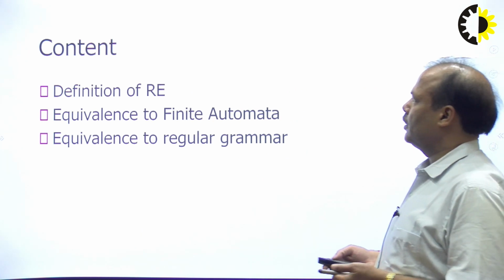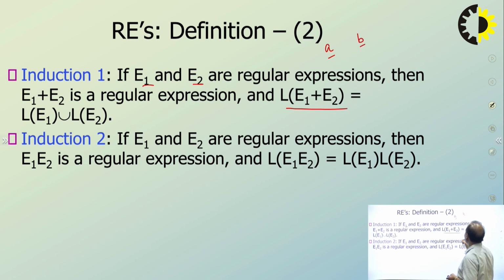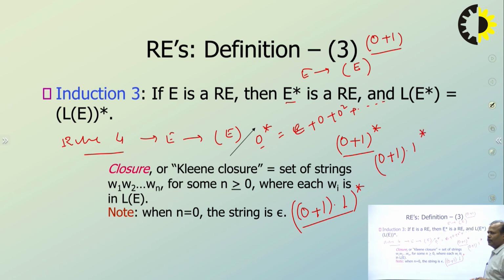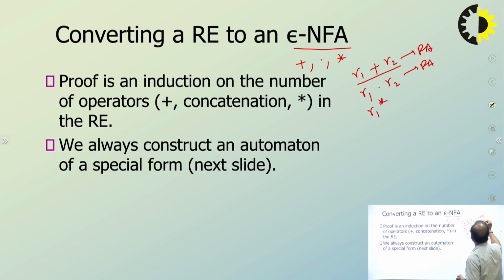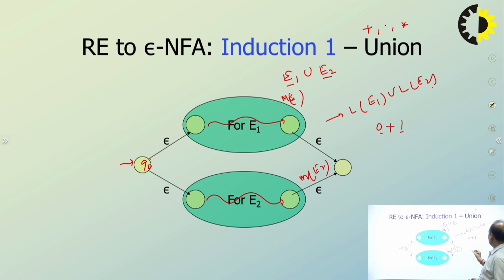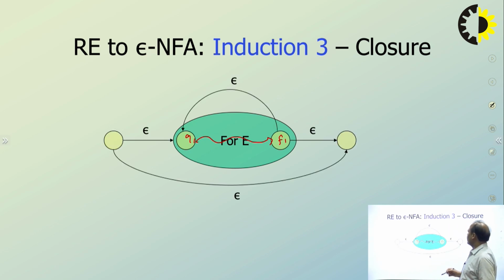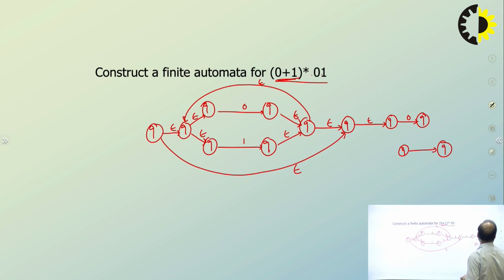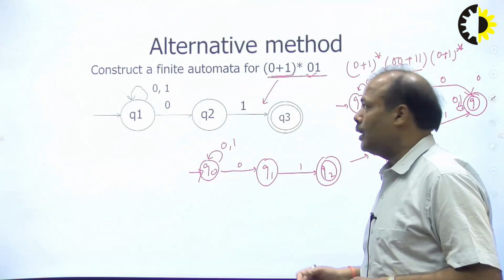''Regular Expressions and it’s Equivalence'' Theory of Automata and Formal Languages Lecture 02 By D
This lecture cover definition of regular expression and its conversion into finite automata.